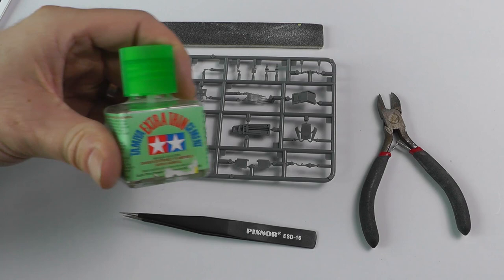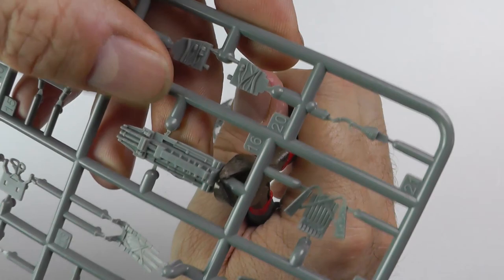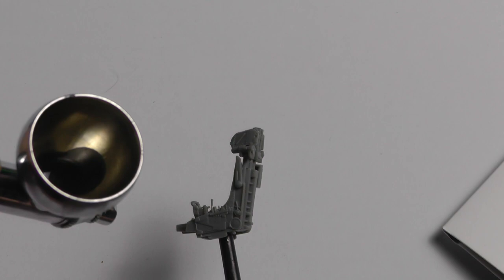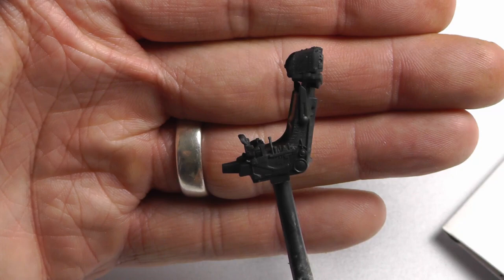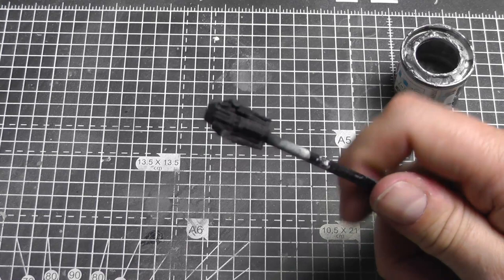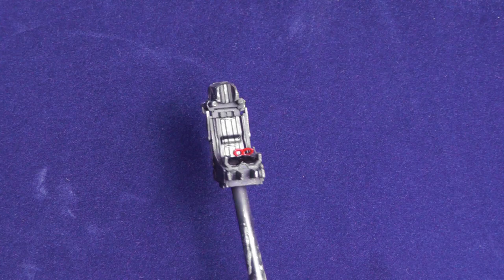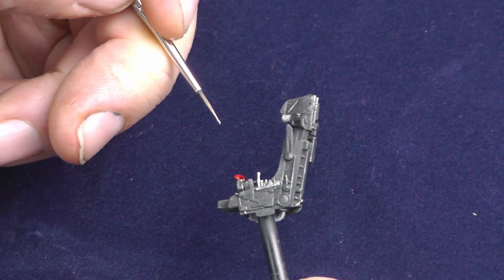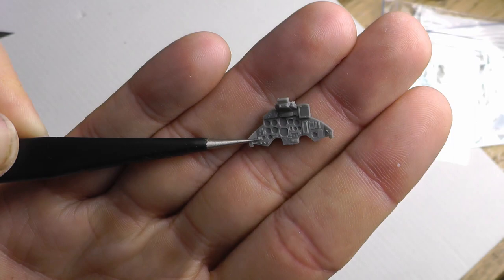Great Wall Hobby G.W.H 1/48 Sukhoi SU-27UB Flanker build Part 1 - Quinta studio cockpit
Part1 of the G.W.H SU-27UB build. Today we cover te building and painting of the excellent ejector seat. We then move on to building both cockpit tubs using the amazing Quinta Studios 3D decals. I hope you enjoy the episode. Many thanks and happy model making.